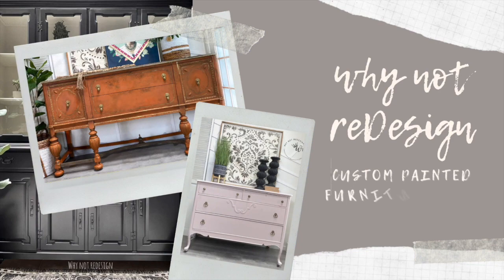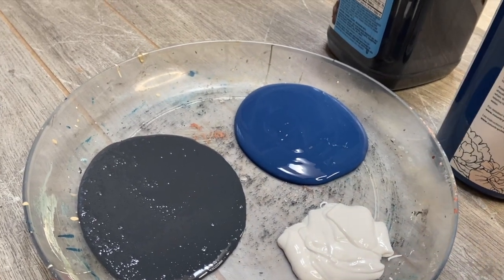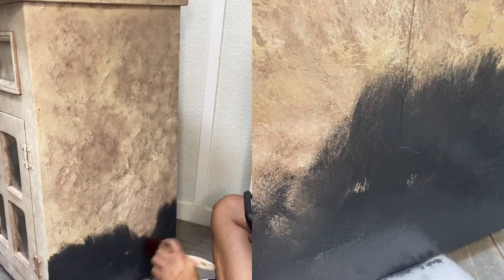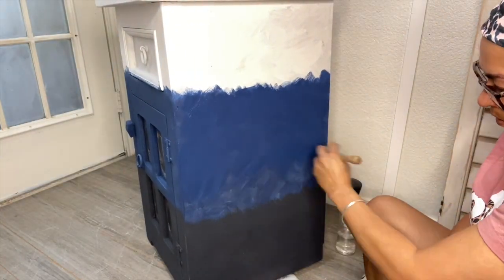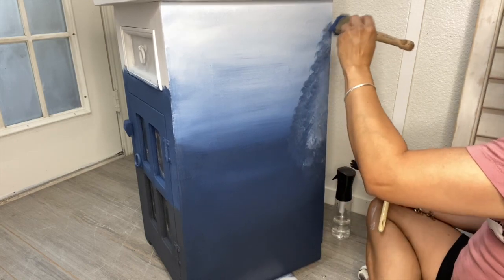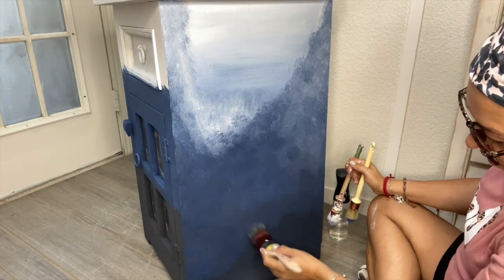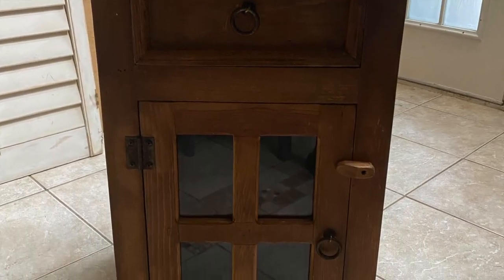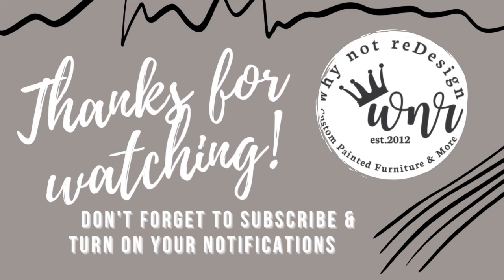Texture & Layers | Blended Painting | MY SECRET'S OUT | Extreme Cabinet MakeOver | Blue Cabinet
Guys today's video will unveil a HUGE SECRET. Just kidding, but kind'a tho.
A few years back I developed a paint method that I called "cloud blending"
I have never recorded myself painting something in such method, to today is the day; "THE SECRET'S OUT!"

Join me to see how I do it and let me know what you think ☺️

Products Used in this video will be listed below; by following the link you'll direct you to Country Chic's Amazon Store which has my content creator code linked to it.   By purchasing thru it, you help my small business as I will receive a tiny commission but YOUR PRICE IS THE SAME, IT DOES NOT COST YOU MORE THAN PURCHASING THRU ANOTHER SITE OR THE PAINT COMPANY DIRECT.  Thank you 😍

Paint colors used:
Starstruck
Crinoline
Hurricane & Licorice (50/50 mix)
Clear, Dark and Gold Wax
The previous colors used (the before job): road trip, leather bound & crinoline

My name is Eliana Roseberry owner and creator at Why Not Redesign, please follow me for more redesigns and daily posts: